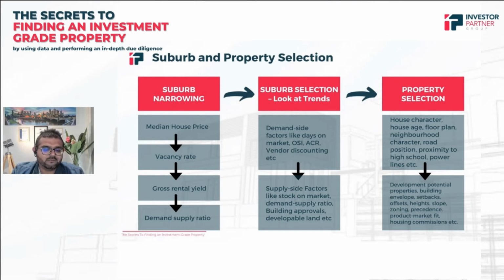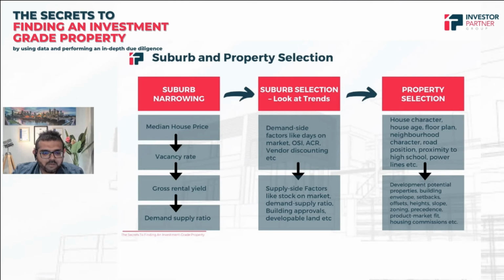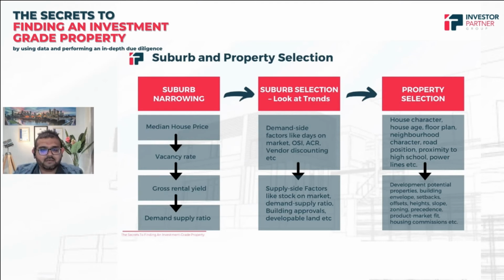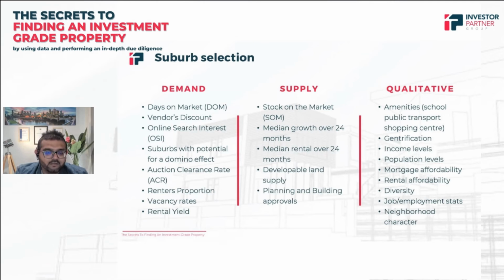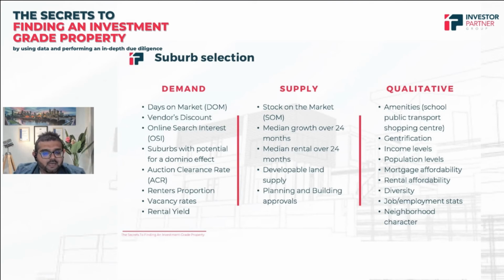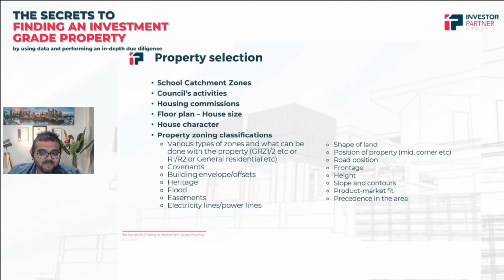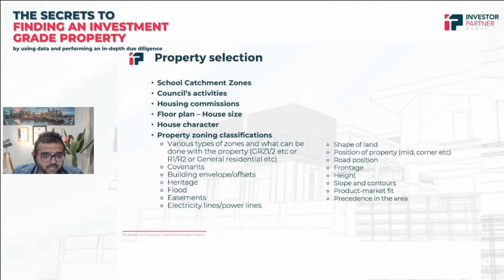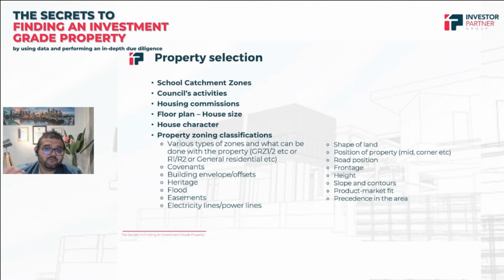How does IPG identify investment-grade properties and suburbs